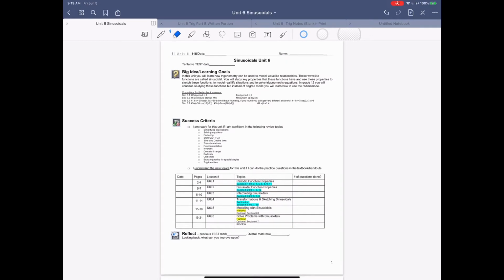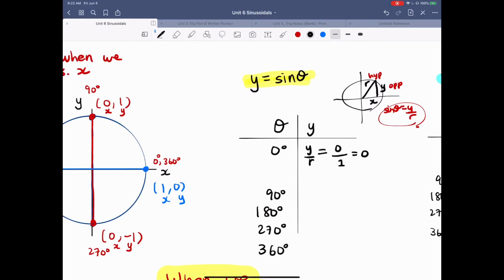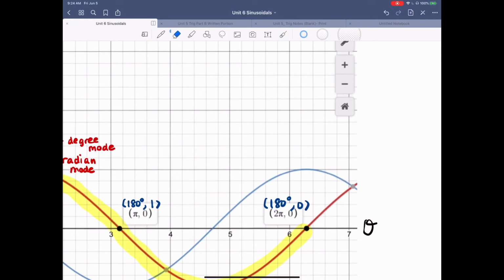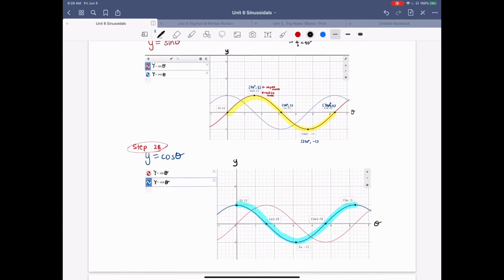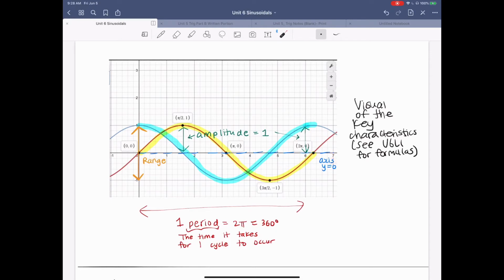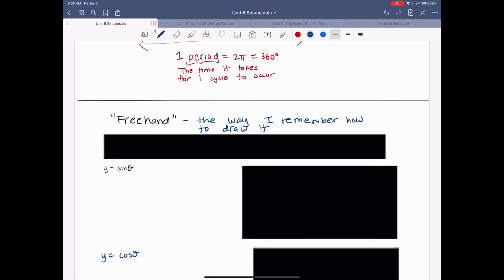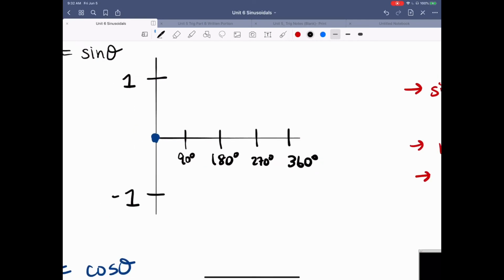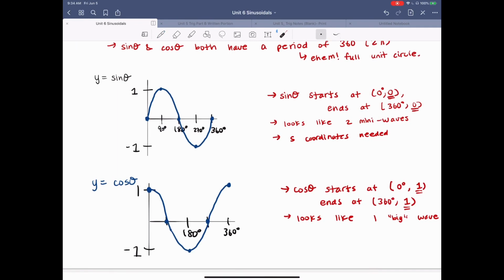U6L1 Part 1: Periodic Function Properties (Quick Overview)